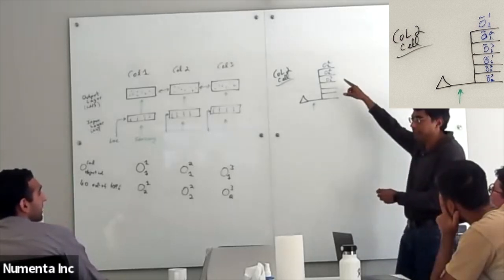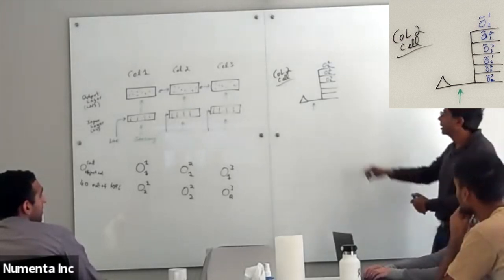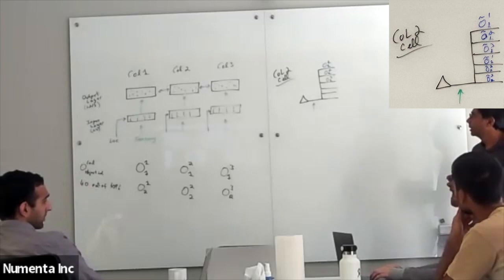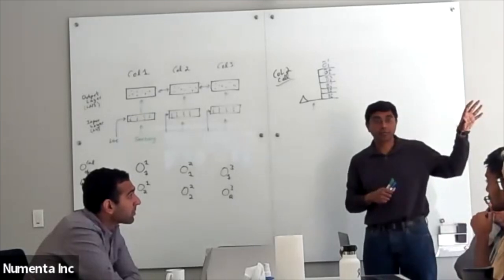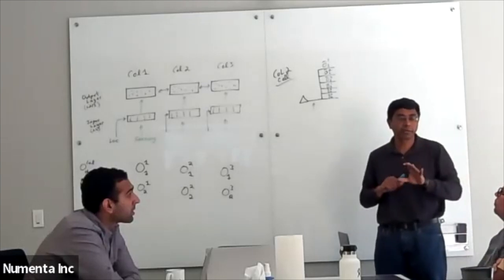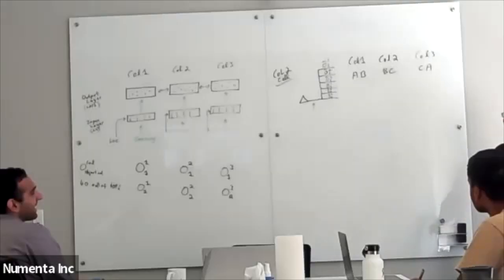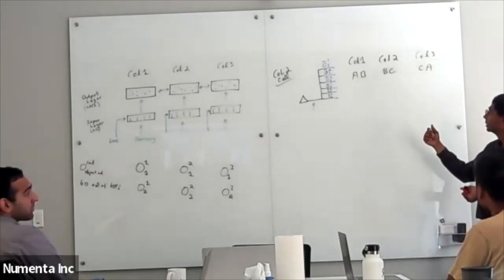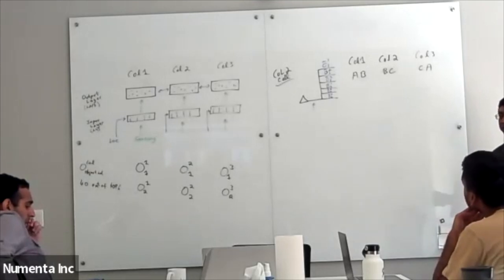Tutorial and Discussion on Cortical Column Voting Mechanisms Developed by Numenta - 5 April, 2022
Subutai Ahmad gives a tutorial on the voting mechanisms in cortical columns developed by Numenta and answers questions from the team.

Columns paper "A Theory of How Columns in the Neocortex Enable Learning the Structure of the World"